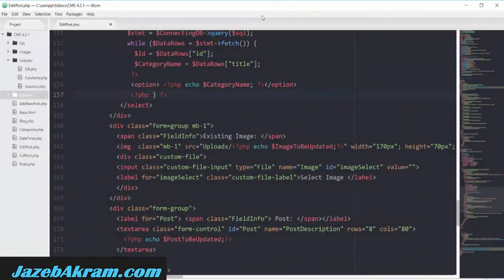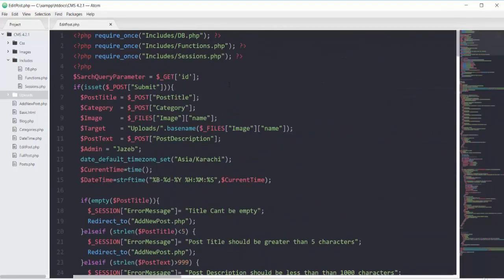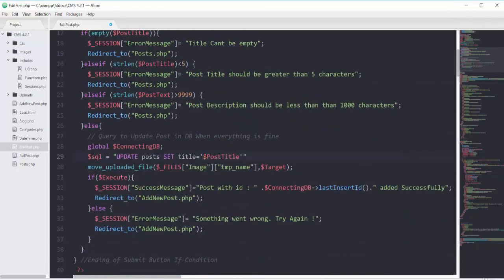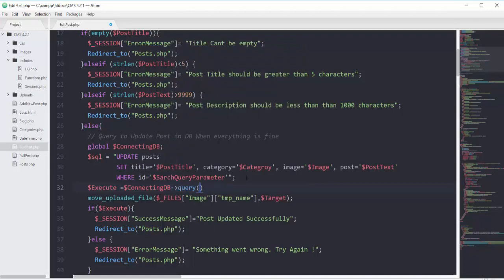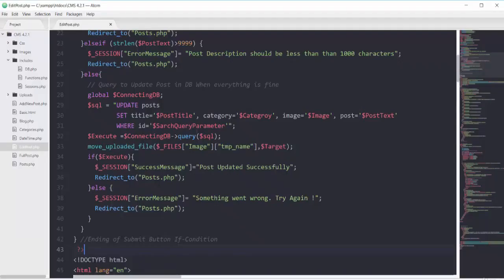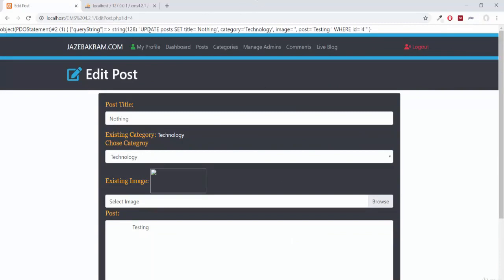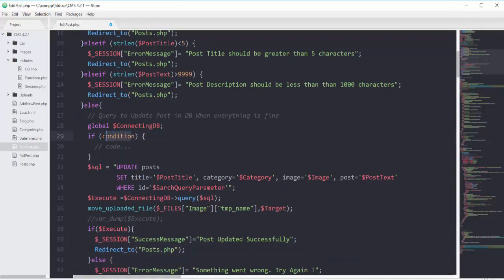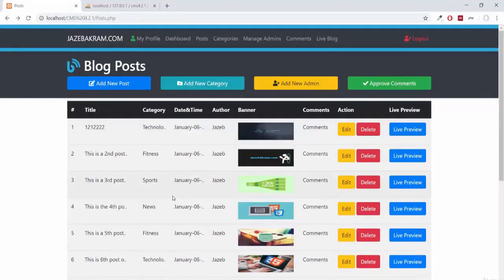CMS Updating Post Using PHP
Hi in this video i will you you how you can update post using php